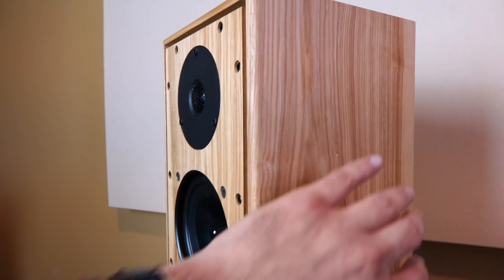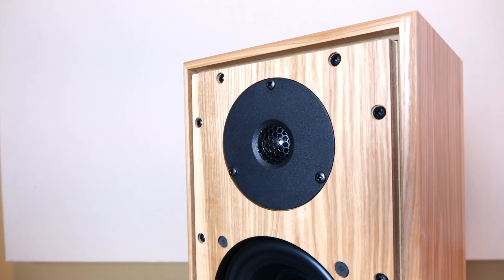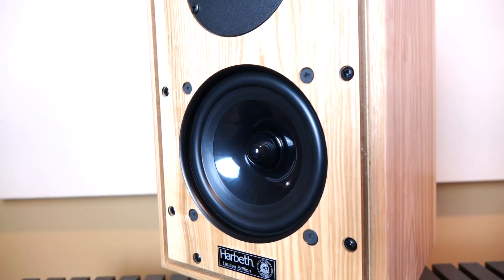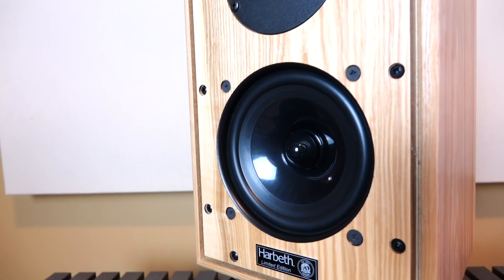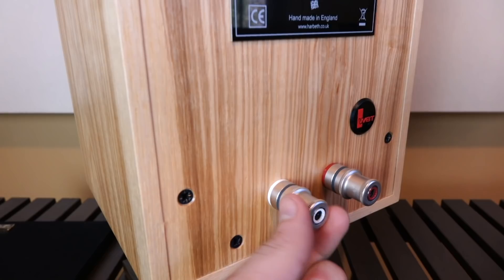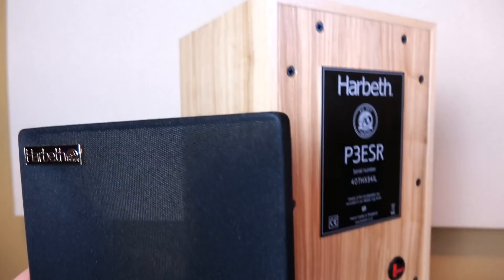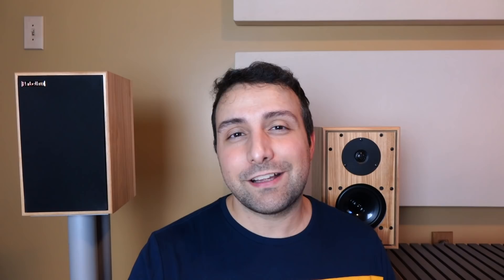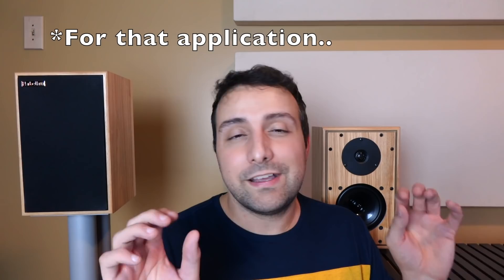The Harbeth P3ESR (40th Anniversary Edition) Review!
Are the new P3's more than just a pretty face?  In this video, I go over the changes that have been done to the Anniversary version of the P3ESR, reveal the story behind those changes, and then talk about how these handsome little speakers perform.

(Intro) Scottish Chamber Orchestra -  Requiem in D Minor (Mozart)
Harry Belafonte -  God Bless The Child
Melody Gardot - Love me like a River Does
Loreena McKennitt - Dante's Prayer

Special thanks goes out to Fidelis A/V, the official US Harbeth distributor, for making this review possible.  You can visit their website here:

Equipment used in this review:

AMR CD-777  (CD-Player)
iFi Pro DSD    (High-Res DAC)
Heed Abacus  (DAC)

AMR AM-777   (Integrated Amplifier)
Heed Elixir        (Integrated Amplifier)
MastersounD Box  (Tube Integrated Amplifier)
Analog Acoustics prototype tube integrated

iFi Pro iCAN    (Headphone Amplifier / Linestage Pre-Amp)
Parasound JC2BP    (Linestage Pre-amp)

Parasound JC5    (Amplifier)
Parasound 2350  (Amplifier)